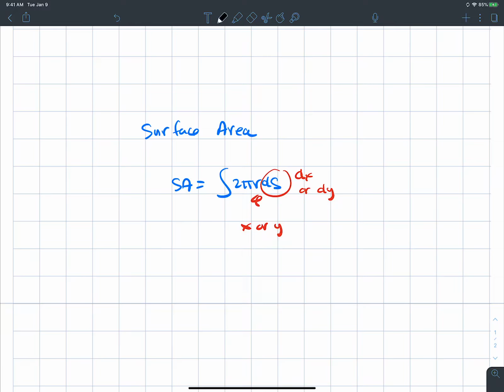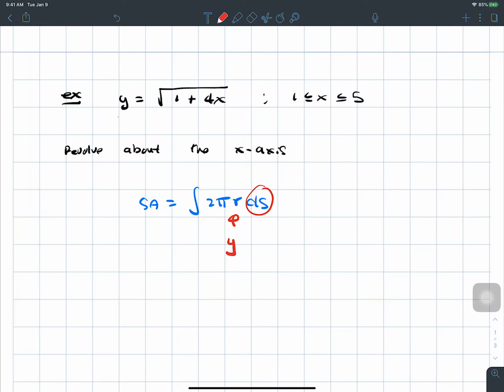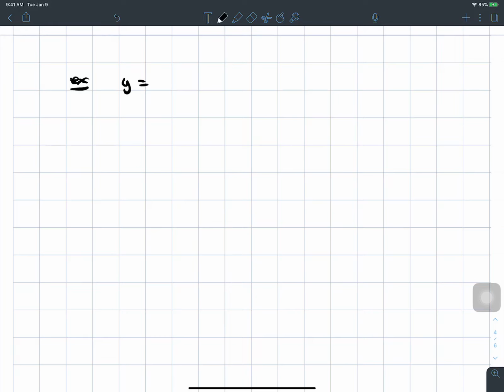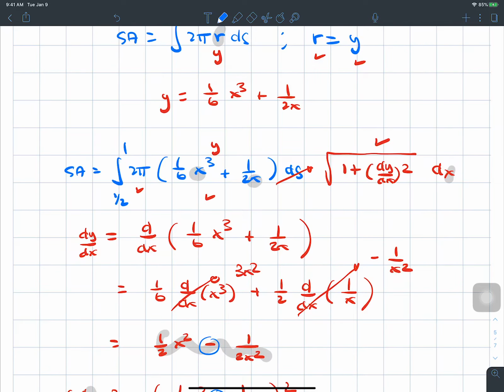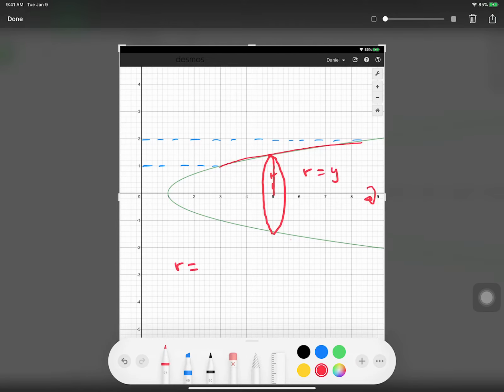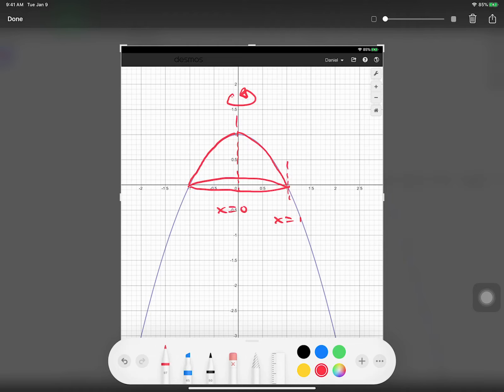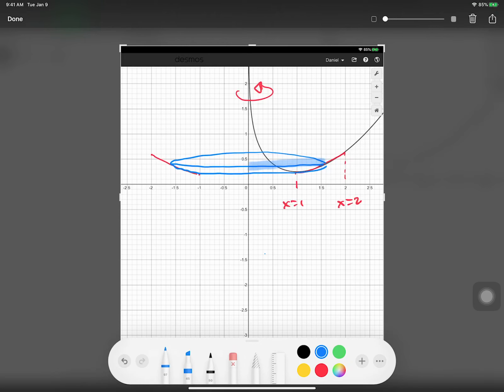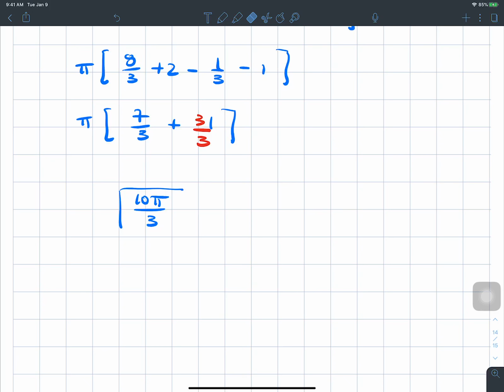Surface Area Examples 1080P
Determine Surface Area in Calculus by revolving a curve about the x-axis or the y-axis.